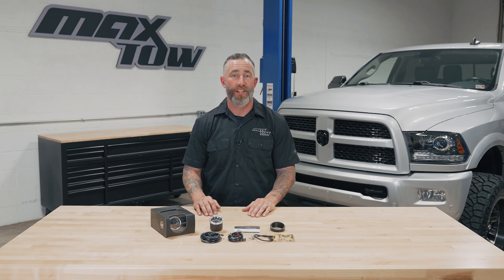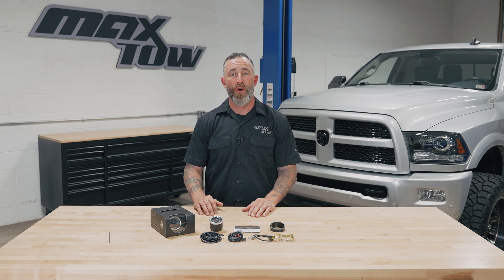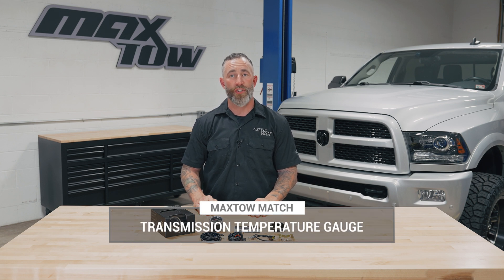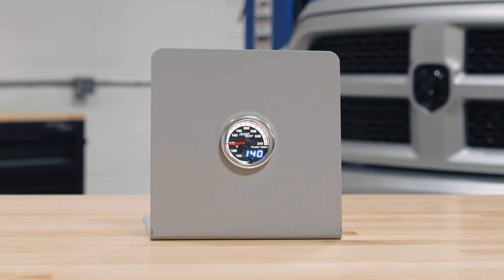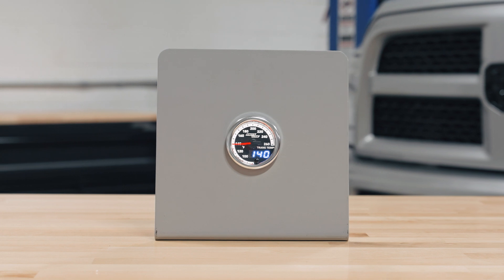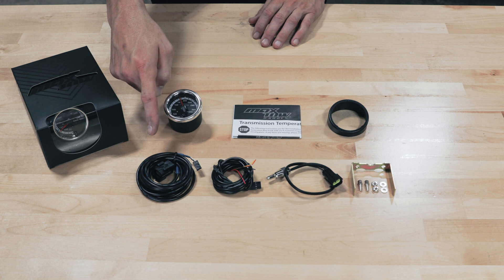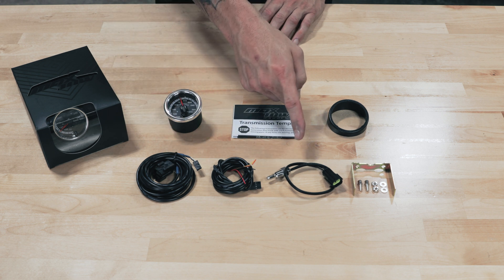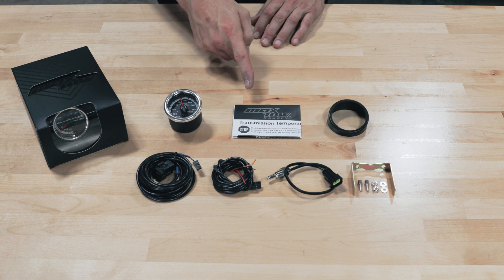Unboxing | MaxTow Match 4th Gen Cummins Trans Temp Gauge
Find out everything that’s included with MaxTow Match Transmission Temperature Gauges for 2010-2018 Dodge Ram 2500 & 3500 diesel trucks.

6.7 CUMMINS TRANSMISSION TEMPERATURE GAUGE
In this Unboxing Series Video we’ll show you everything that comes in the box with MaxTow Match 4th Gen 6.7 Cummins Transmission Temperature Gauges for the 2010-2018 Dodge Ram. This Cummins trans temp gauge reads and displays transmission temperature from 80° to 260° Fahrenheit with pinpoint precision.

DODGE CUMMINS TRANS TEMP GAUGE KIT
When you open up the box, you’ll see the 2-1/16” (52mm) Transmission Temperature Gauge. Also included is a 1/8-27 NPT Trans Temp Sensor with Waterproof Connector; a 9’ Sensor Harness with Waterproof Connector, a 5’ Power Harness; a Mounting Bracket with Hardware; Gauge Visor for sun glare; and Installation Instructions.

MAXTOW MATCH 4TH GEN CUMMINS GAUGE SERIES
The Series delivers factory spec styling with a black gauge dial, clear flat lens and chrome trim ring to match factory gauges. View readings on a Double Vision dual analog and digital LED display. The analog display has white backlighting and an illuminated red needle with stepper motor technology that delivers exceptionally smooth needle movement and extremely accurate readings. At the same time take digital numerical readouts on the corresponding white digital display.